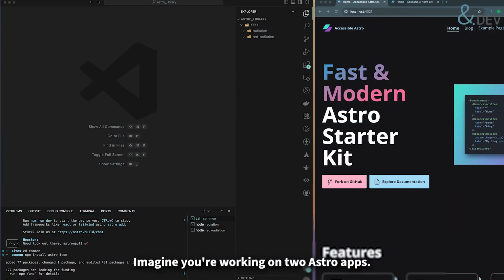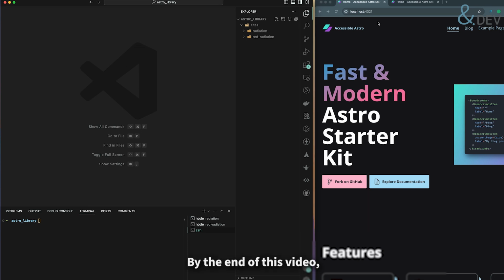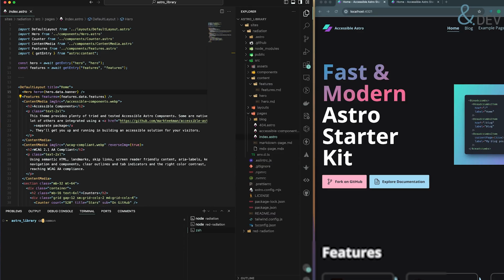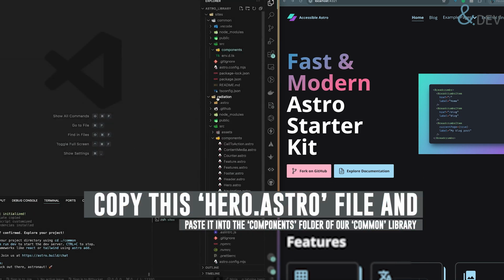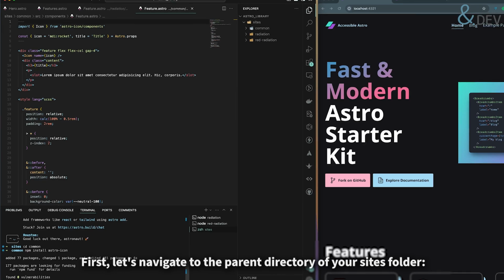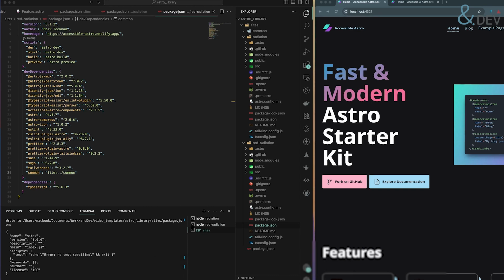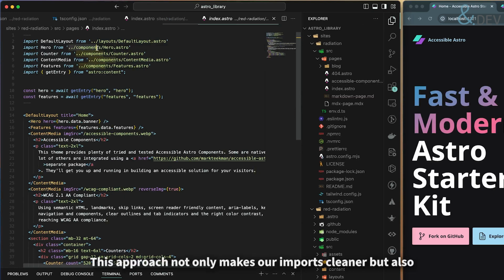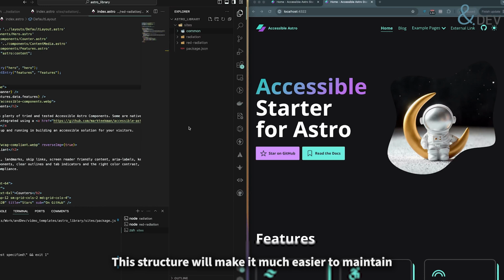How to create shared component library in AstroReact for Multi App Projects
Learn how to create a shared component library in Astro/React for multi-app projects. This step-by-step tutorial will show you how to streamline development and reuse components across multiple applications efficiently.